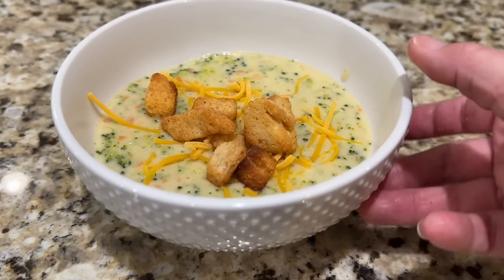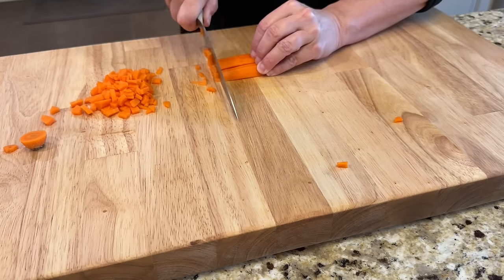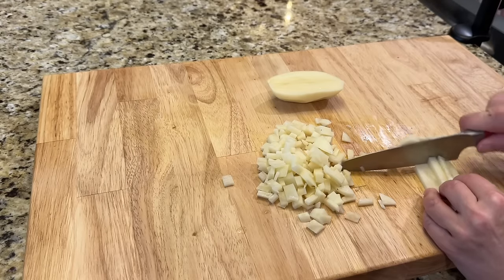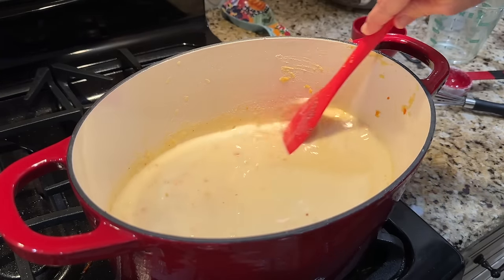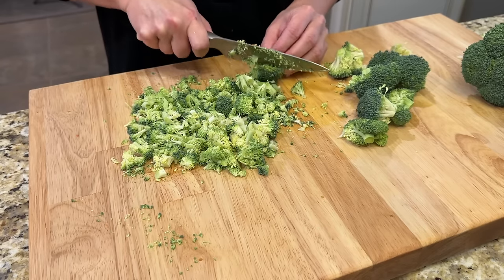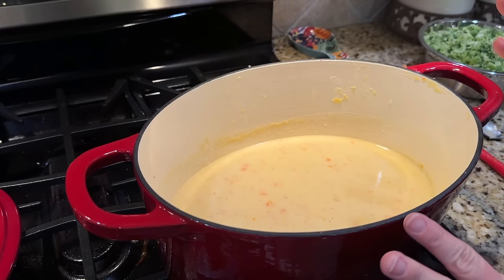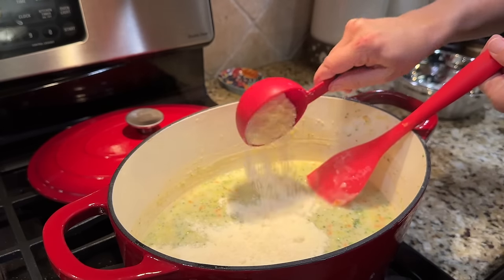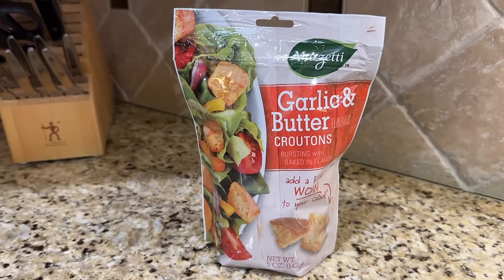Easy Broccoli Cheese Soup Recipe | Low Carb PANERA Broccoli Cheddar Soup Copycat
The full recipe for this easy broccoli cheese soup is in my new cookbook ⬇️

◼︎ My dutch oven | Crock-Pot 7 Quart Oval

Want to send fan mail?  You sure can!